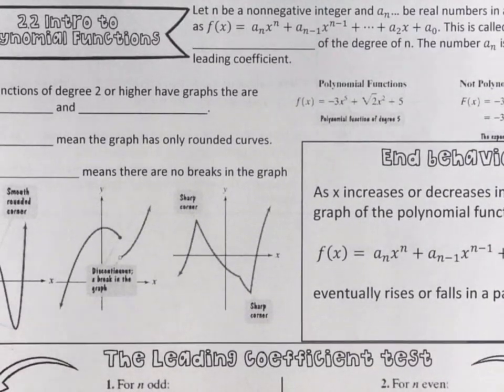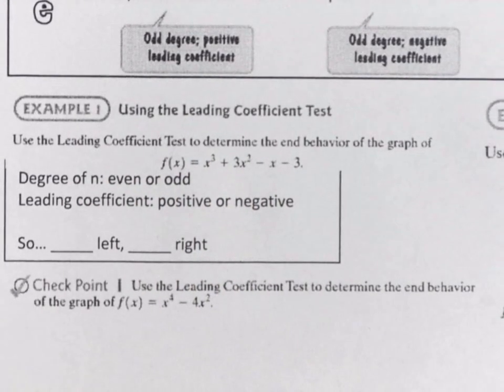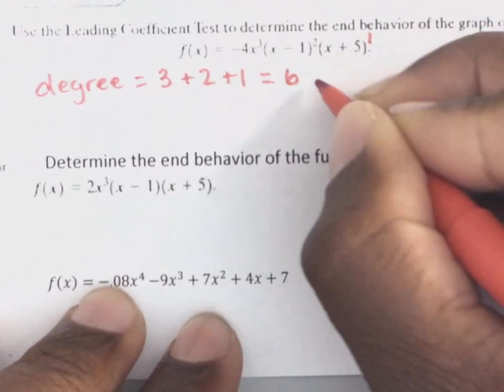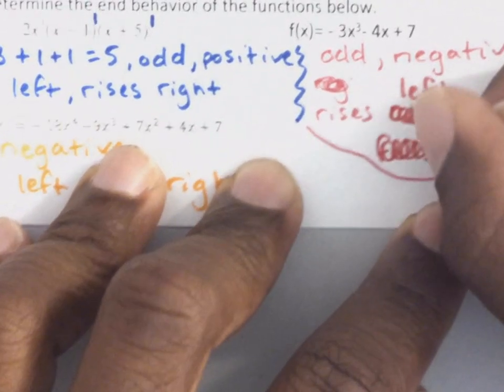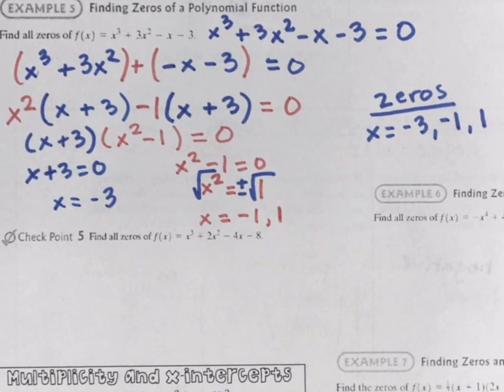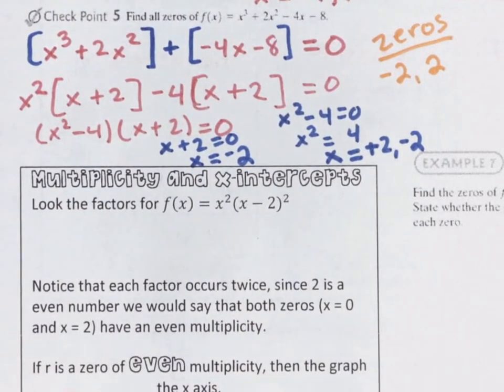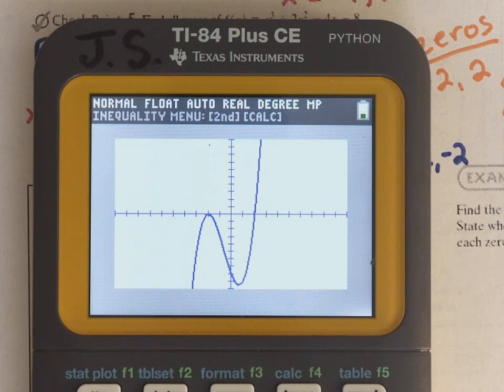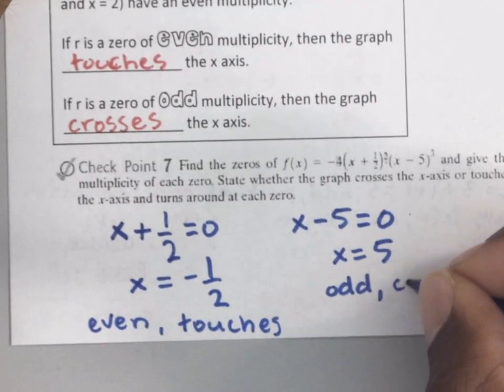2.2 Intro to Polynomials